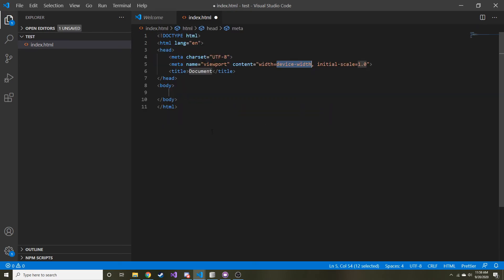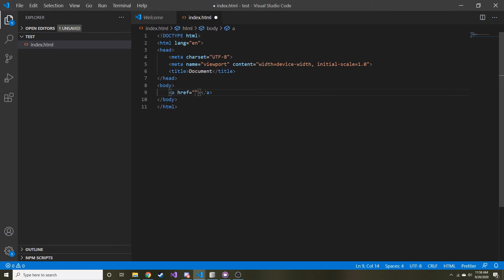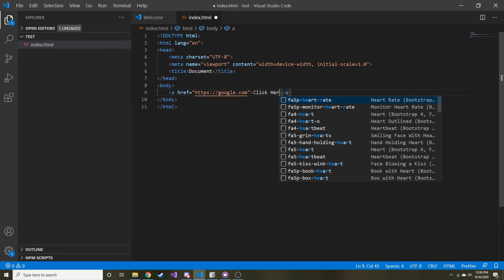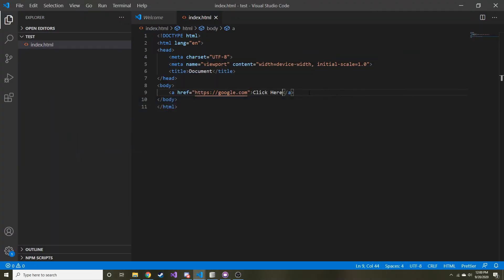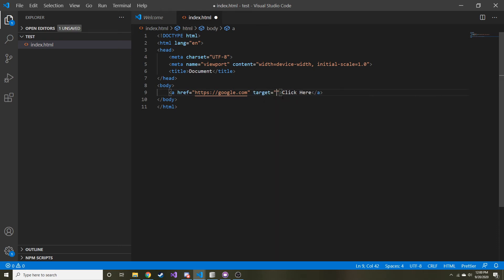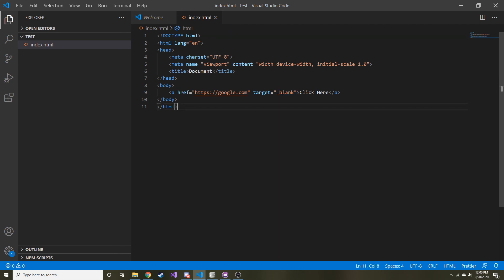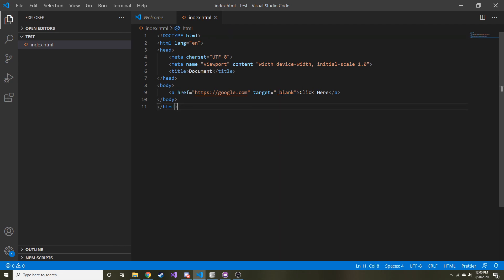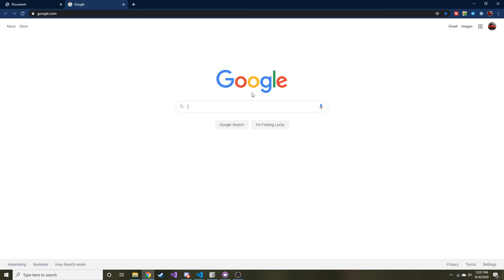How to open an Anchor Tag in a new Tab - Open a new Tab Clicking Links in HTML